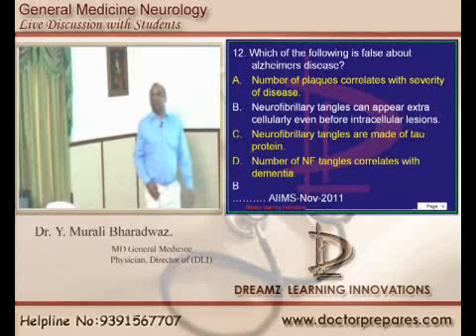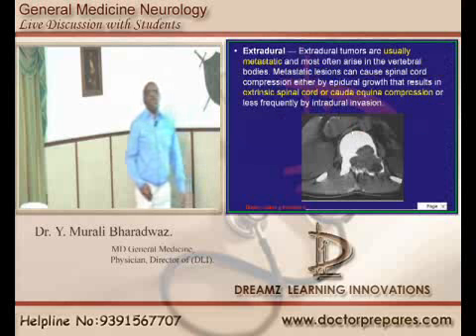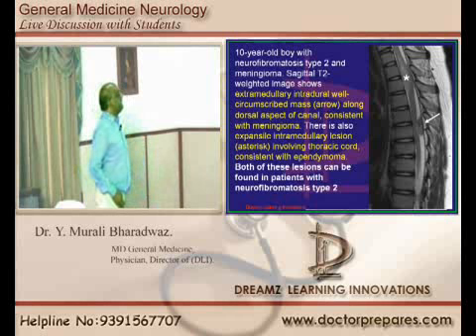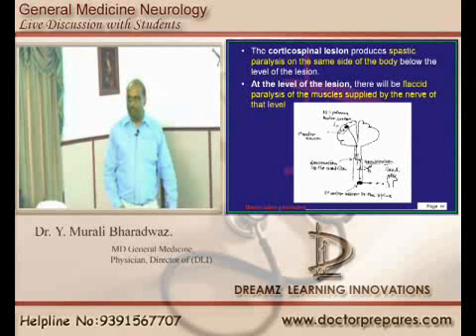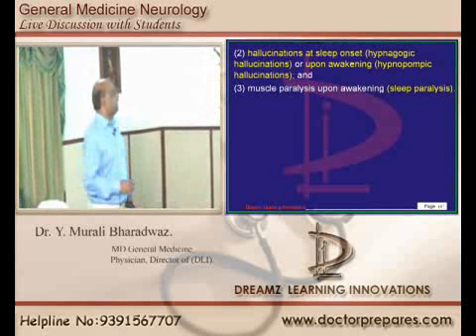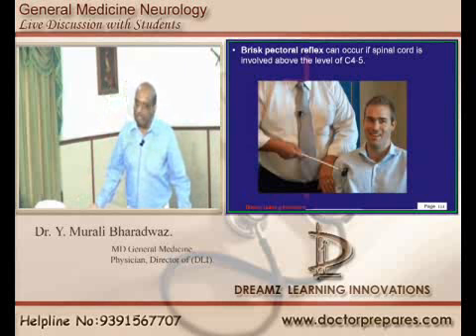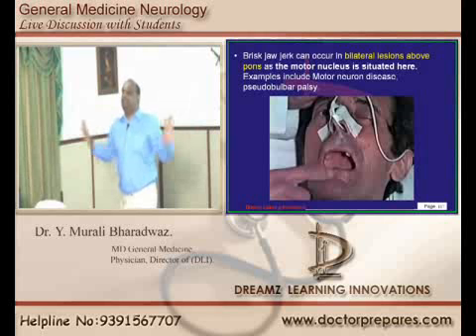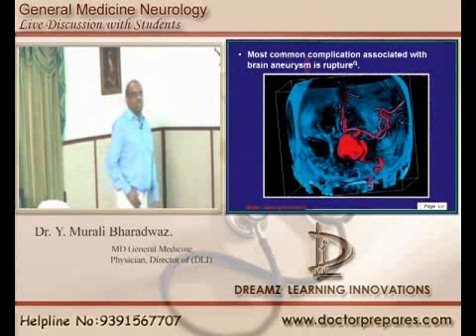NEETPG Coaching Medicine Class Dr. Murali Bharadwaz 28 march 2013